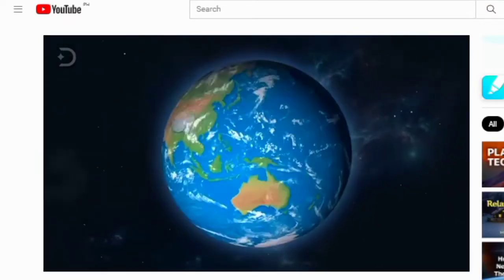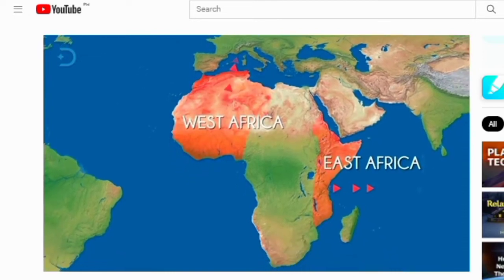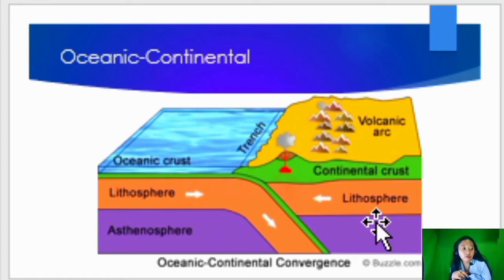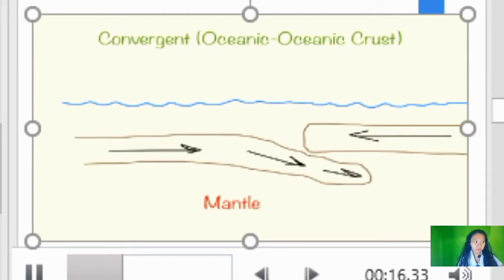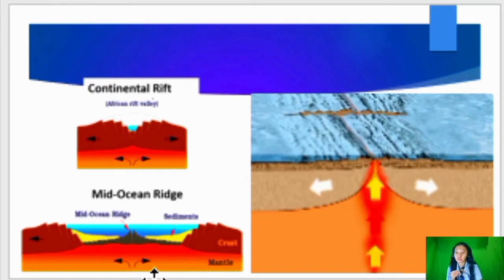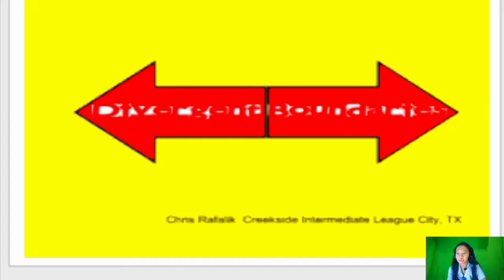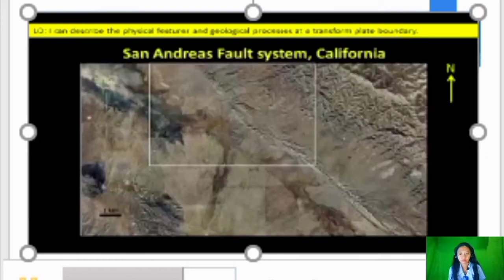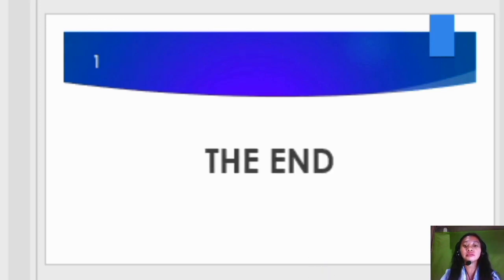Developing Audio-Visual Instructional Material Using OBS: Aid in Teaching Science Under the Pandemic